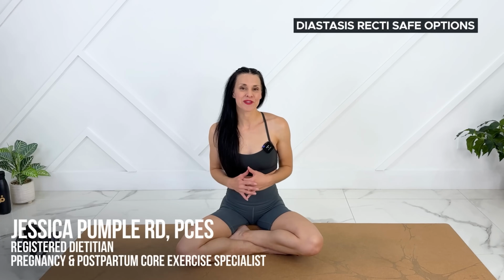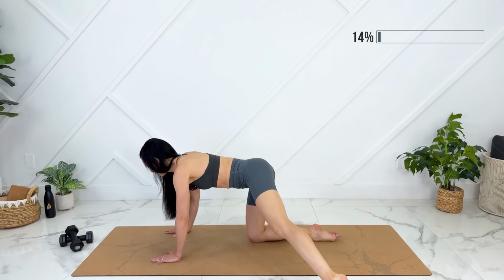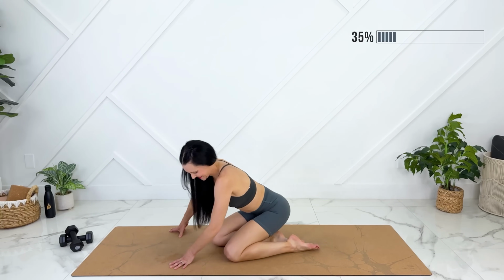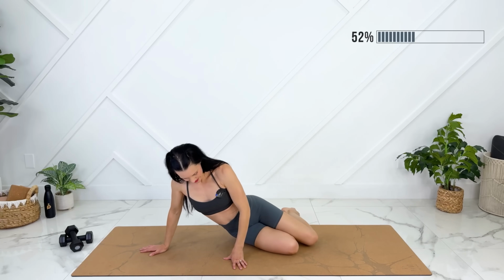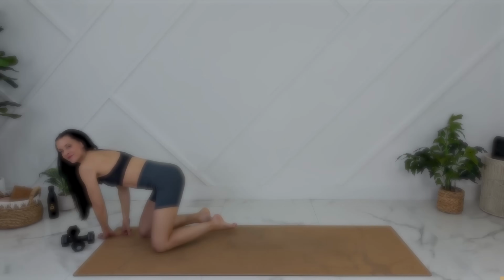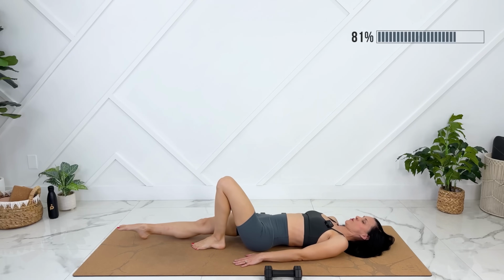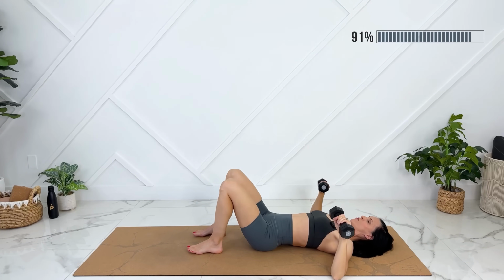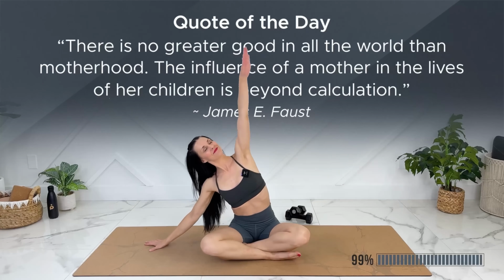20-Min Postpartum Pilates For Core Healing & Flattening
Day 3 of 🌟 Rebuild: 5-Day Postpartum Workout Challenge 🌟 We'll be doing 20-min Postnatal Pilates for core healing, strengthening & flattening. I will have safe modifications for diastasis recti and advanced options if you're farther along in your recovery.

Equipment:  1–3 lb or filled water bottles, A mat + water

💛 Share your journey with RebuildPPTV on Instagram!